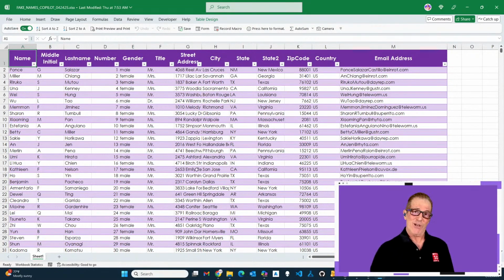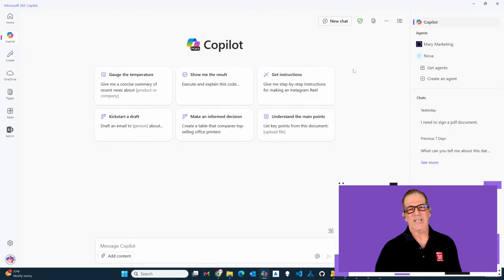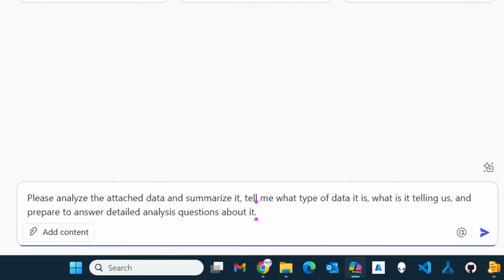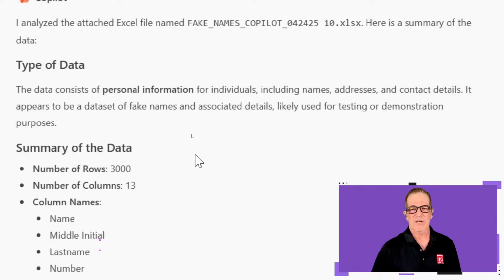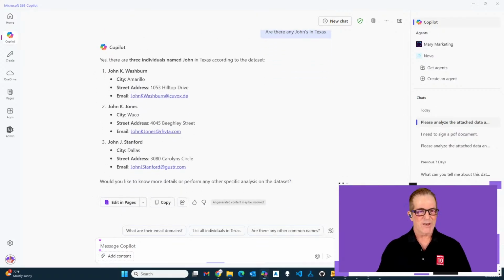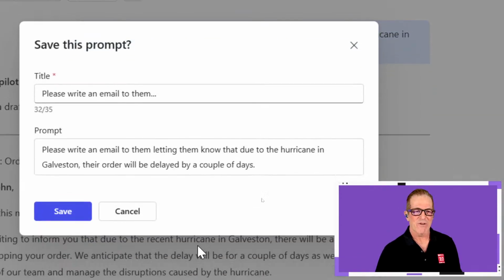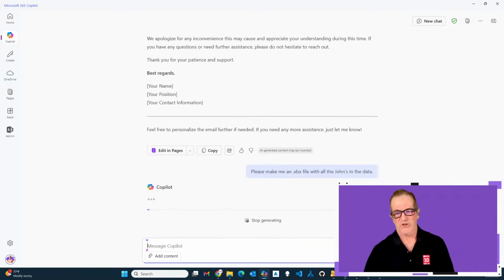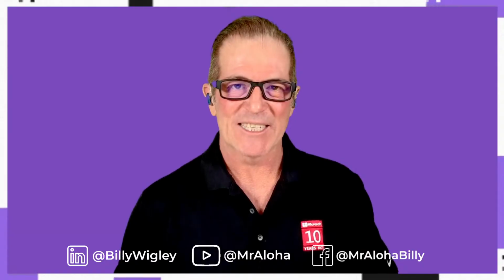Unlocking Data Magic: Live Demo on Streamlining Data Analysis!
Check out my Language Is Code workshop, and learn how to prompt AI and get the most out of it.

✨Join me for an exclusive livestream where I demonstrate the power of efficient data analysis! ✨

In this session, I'll walk you through the entire process of using Copilot365 Chat for analyzing and summarizing data, identifying key insights, and preparing detailed reports—all in real-time! Whether you're a data enthusiast, a business professional, or just curious about the magic behind Microsoft Copilot365, this livestream is for you.